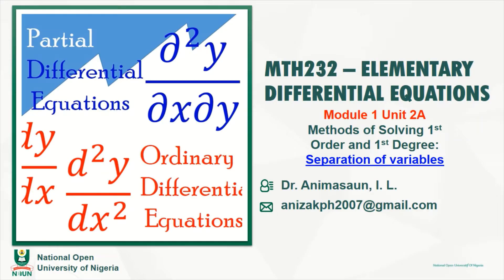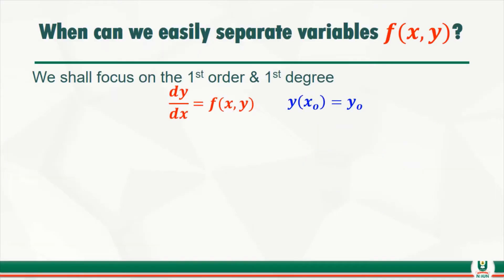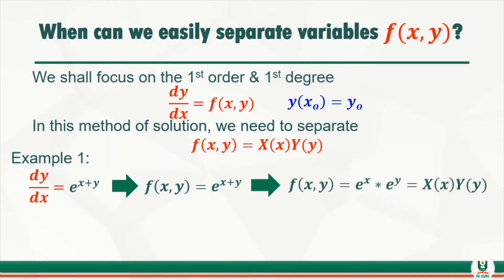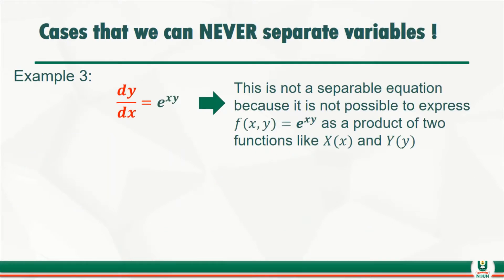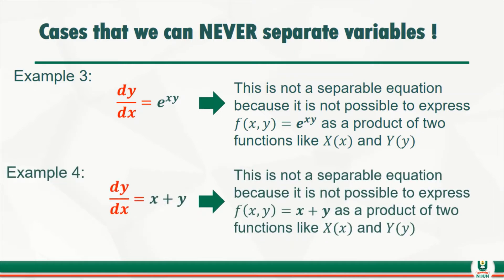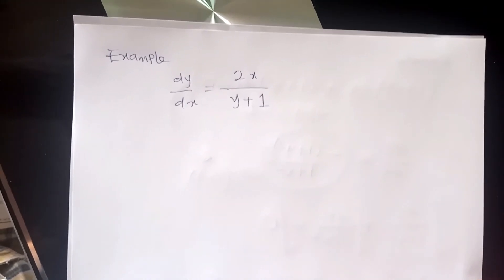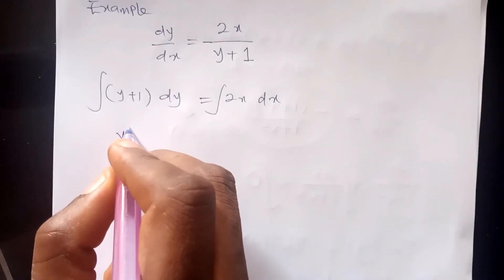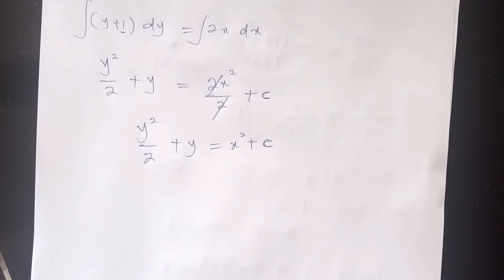Module 1 Unit 2A: Separation of Variables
Solution of 1st order 1st degree Ordinary Differential Equations